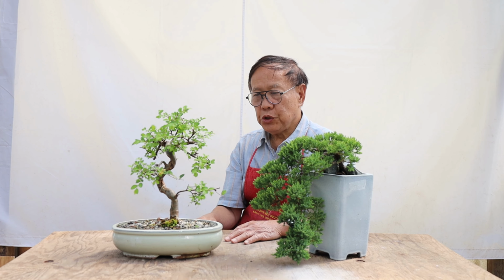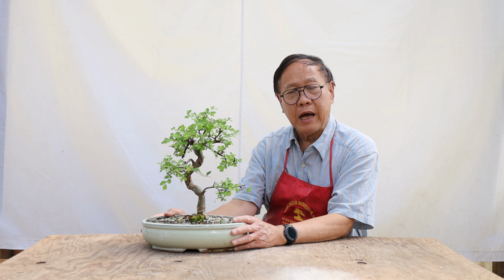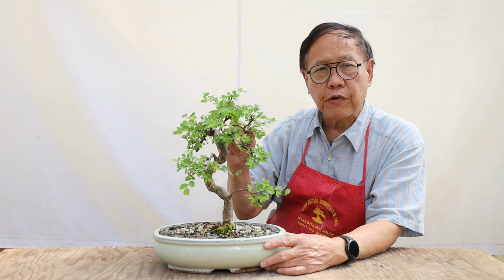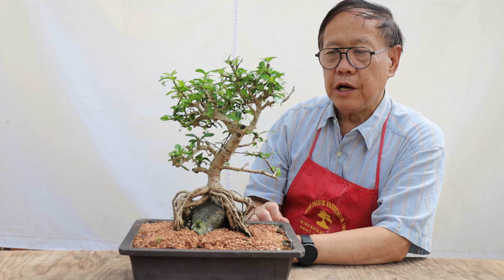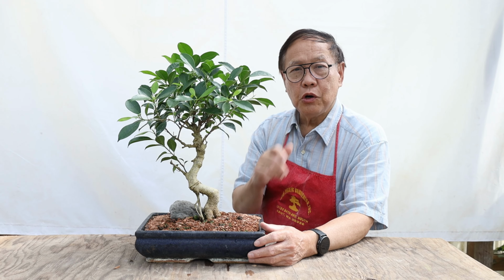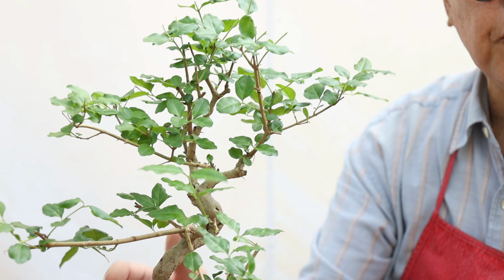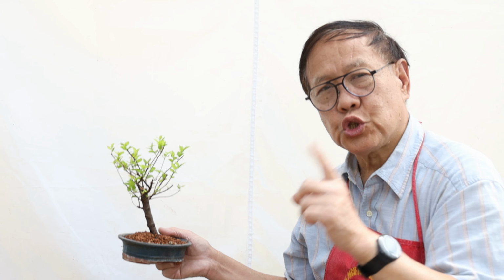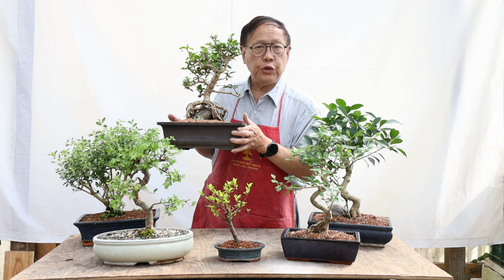What bonsai trees can grow indoors? Bonsai For Beginners Episode 14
Have you ever tried to keep your bonsai trees indoor, only to have it not survive? Chances are you tried it with the wrong material. The media has really done bonsai a disservice because of how it's presented.

You may have seen movies where they display a large juniper indoors. This is only done for the scene and it's moved back outside; or just left to die because Hollywood has infinite amount of money. You may also have seen videos of photos of high class meetings in Asian countries where there is a large pine bonsai in the background for any signings. This is also brought in the day of for display and then it's moved outside.

If you want to grow a bonsai tree indoor, you must first understand the conditions of the tree and the conditions of your home. Our indoor temperatures are often controlled and stays about the same. It rarely drops below 55 or so degrees Fahrenheit and if you're home often, it's probably set at a comfortable 70 or so degrees Fahrenheit. A steady warm temperature means its a tropical climate, so in short, the only trees that can grow indoor is a tropical or sub-tropical tree.

Indoor bonsai trees really enhances your interior design. Many of our customers are real estate agents and they often gift a bonsai tree as a house warming gift. It's a gift that keeps on giving and will outlive you if you provide the proper care. If you're an interior designer and have been struggling on knowing what types of bonsai trees to enhance a living space we've got you covered!

Follow along this video as we cover the species we carry as a company. These are the bonsai trees we supply to nurseries all across the United States. If you're looking to purchase a bonsai tree in your area and your local nursery does not carry bonsai trees, have them contact us at and we can provide high quality bonsai trees to said nursery.